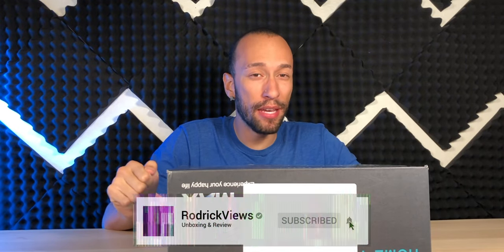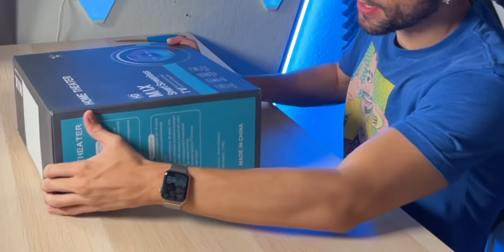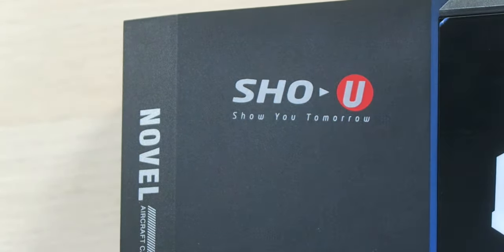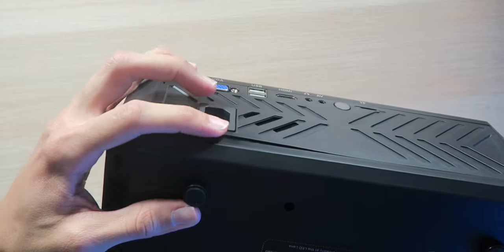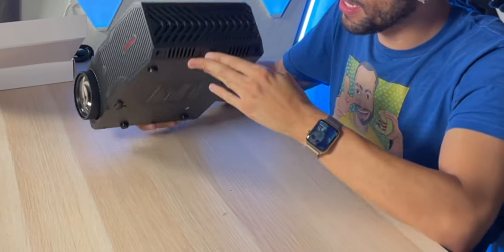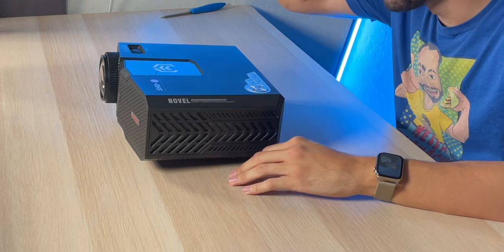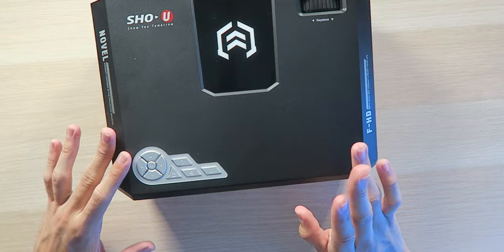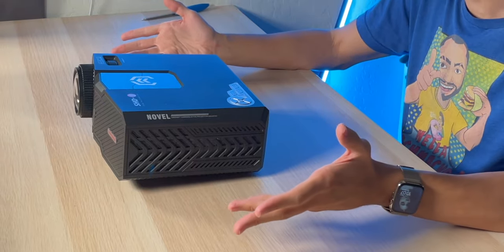SHOU Native 1080p Video Projector